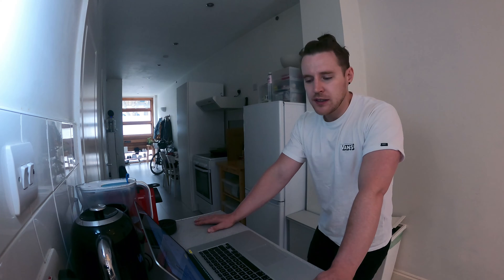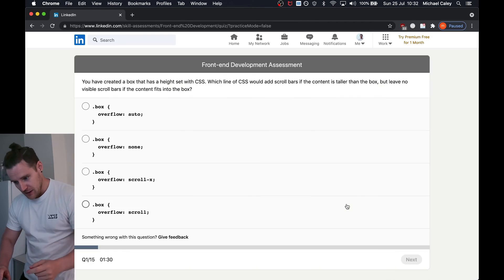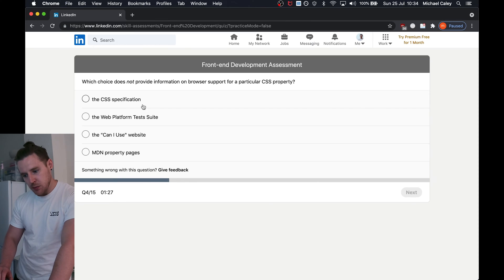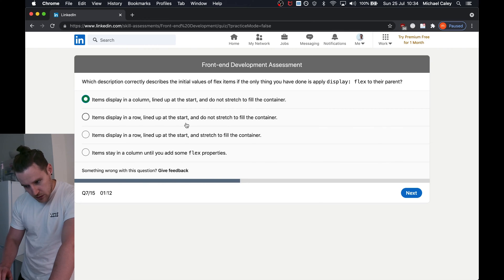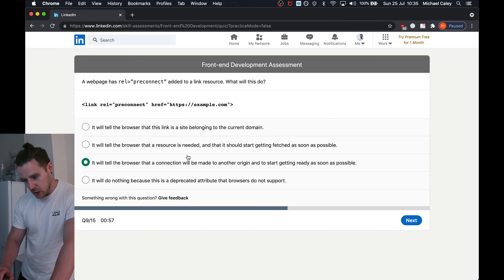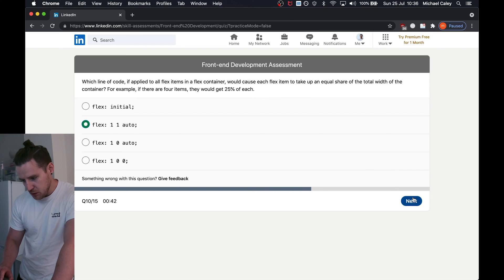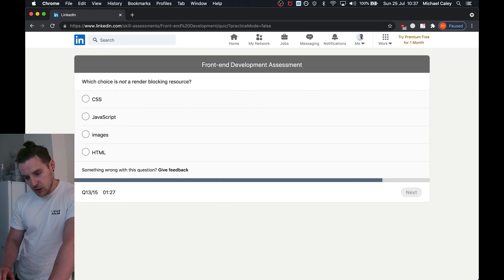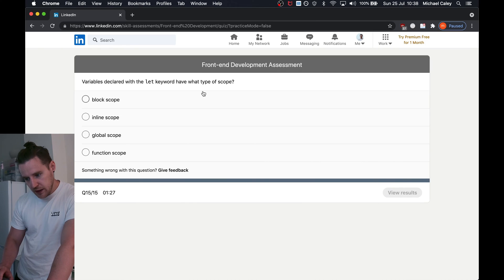LinkedIn Front-end assessment (as a senior developer)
I already scored in the top 5% of all people on the Javascript assessment, can I repeat that on the LinkedIn Front-end Development skill assessment?